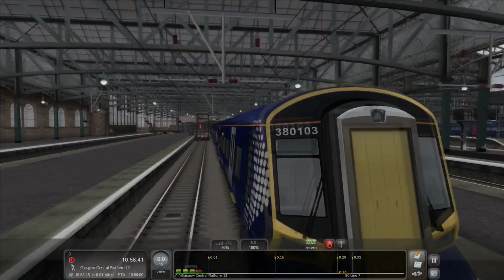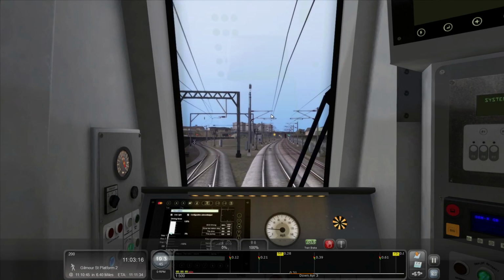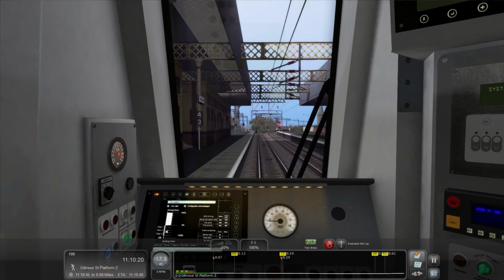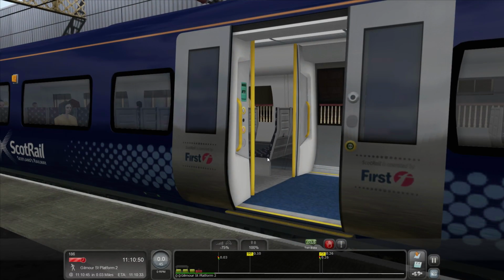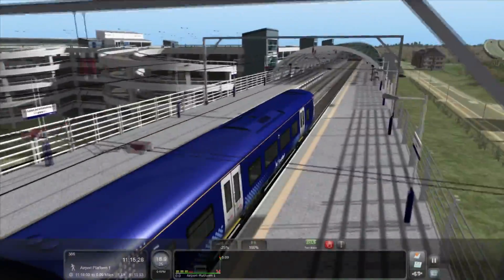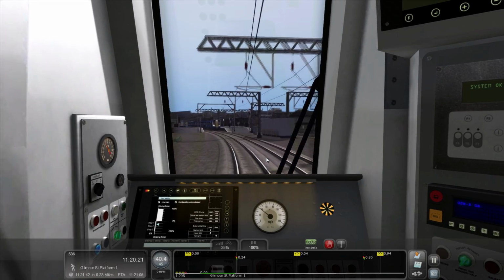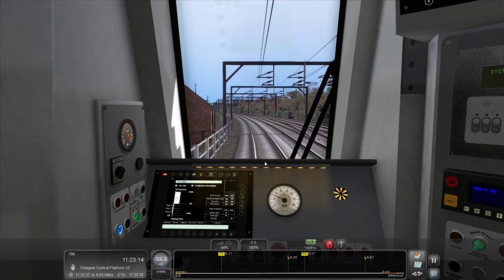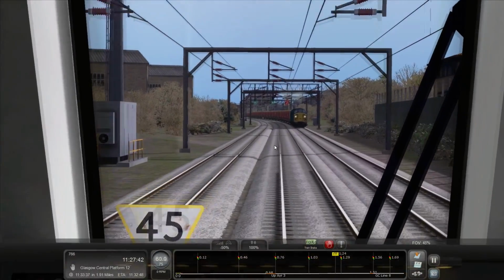Train Simulator 2016: DLC Spotlight- Glasgow Airport Rail Link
Today I look at the GARL Route for Train Sim by Thompson Interactive, including the Class 380 EMU

The Glasgow Airport Rail Link (GARL) was a proposal to directly link Glasgow Central station with Glasgow International Airport in Scotland, United Kingdom. The link was intended for completion by 2013 and would have had a service of four trains per hour running along a semi-reconstructed via Cardonald, Hillington East and Hillington West, to Paisley Gilmour Street station. It would then have branched-off onto a new purpose-built 1.2 mile (1.9 km) line taking it over the M8 motorway into the airport.